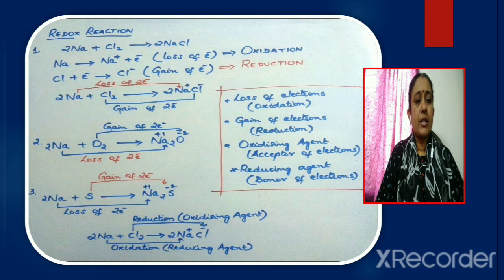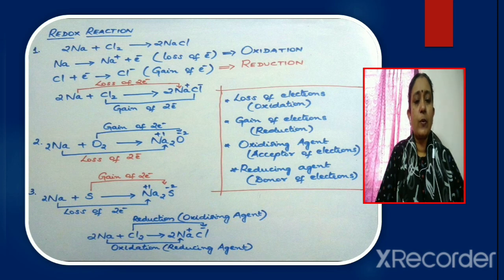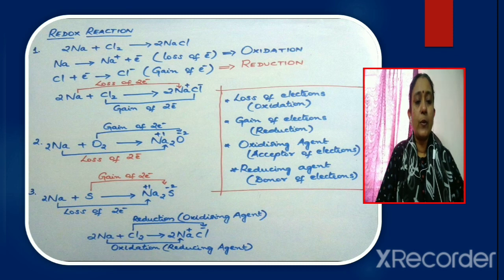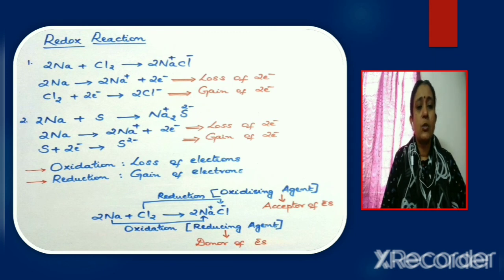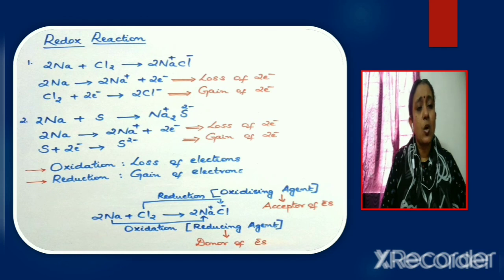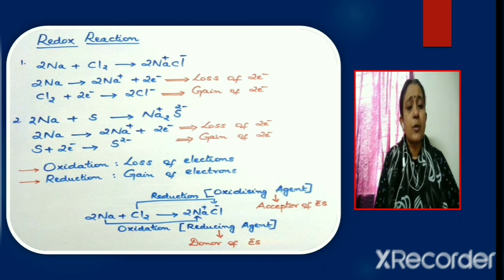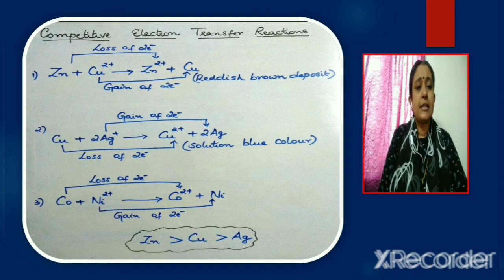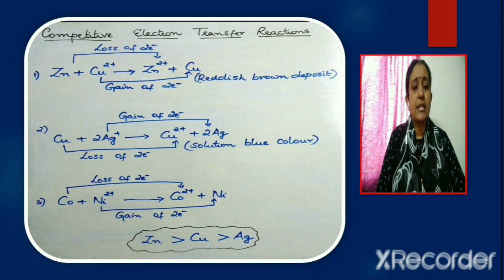Class XI Chemistry Part 2,22/9/2020